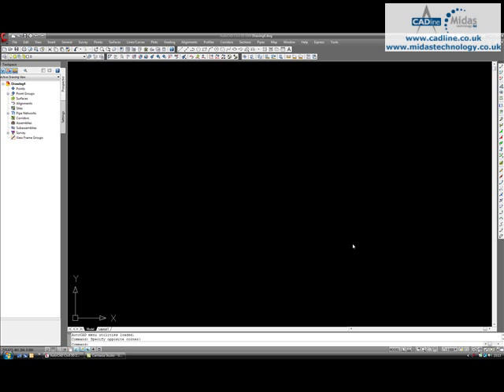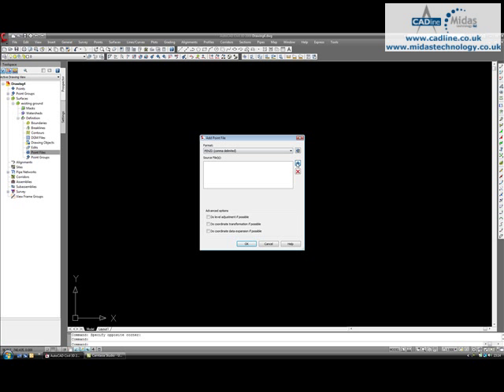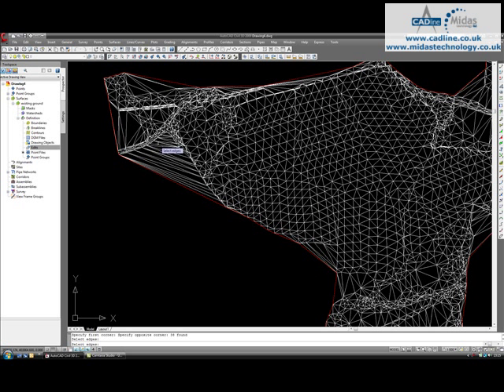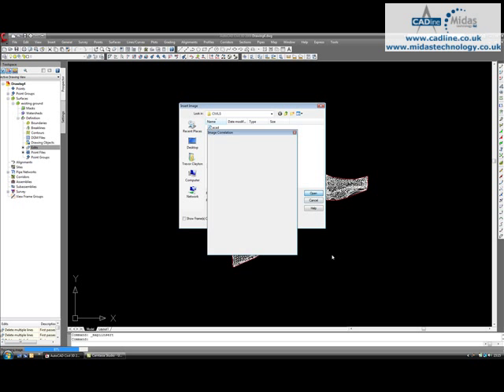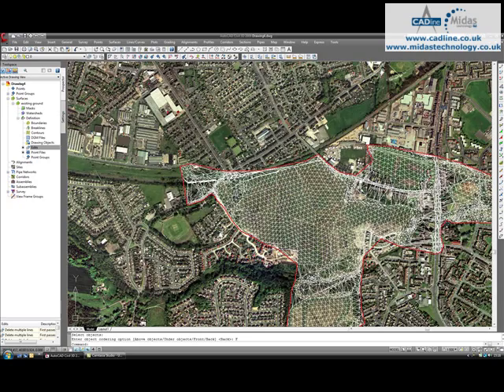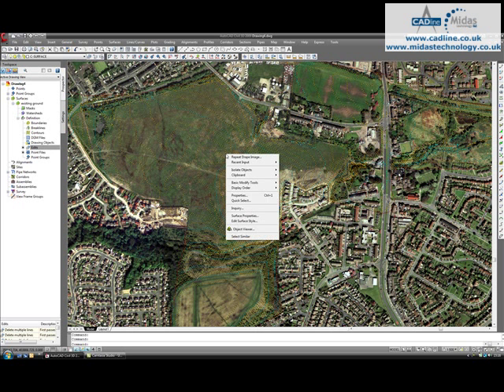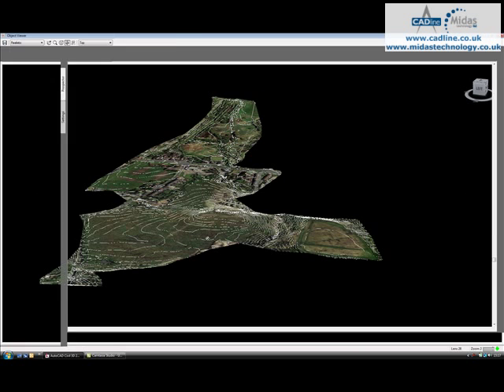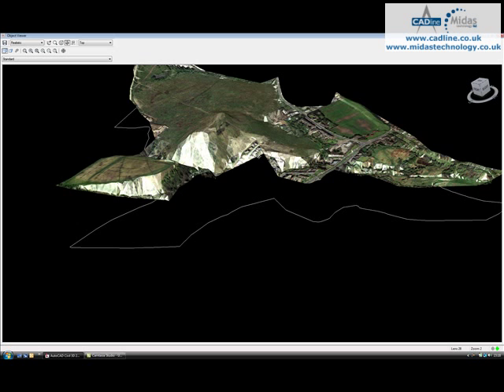CADline - AutoCAD Civil 3D - Draping An Area Photograph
CADline AutoCAD Civil 3D Technical Tip & Trick titled "CIVIL 002 - Draping An Area Photograph".